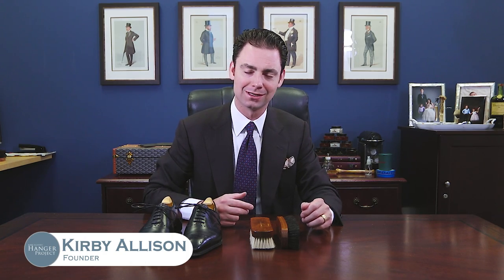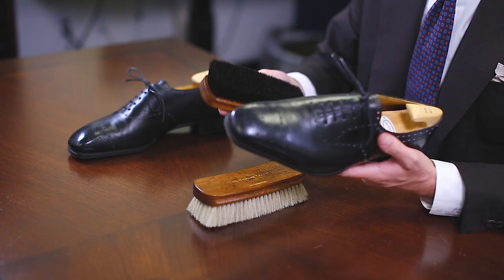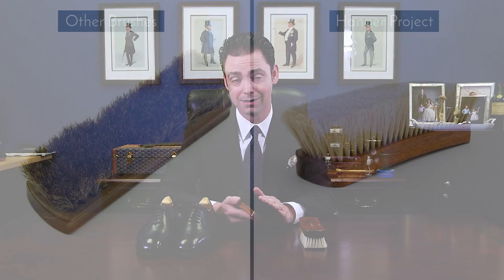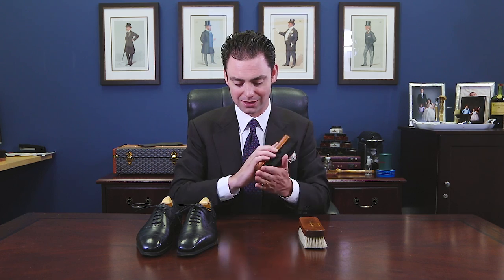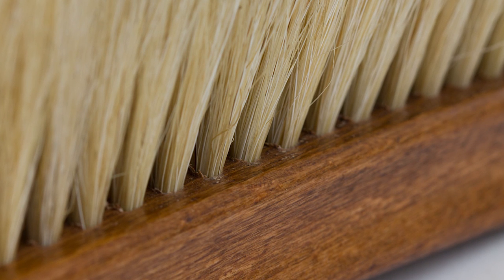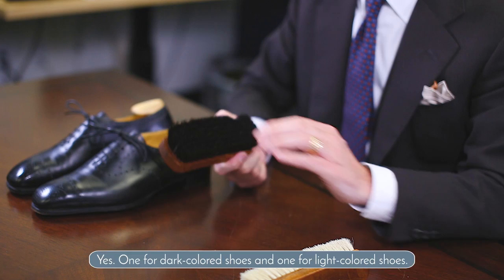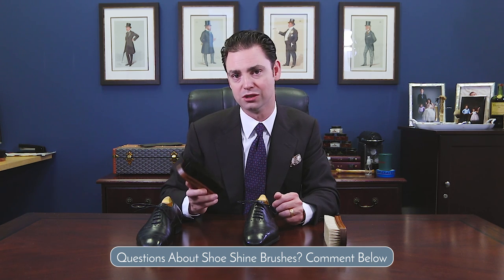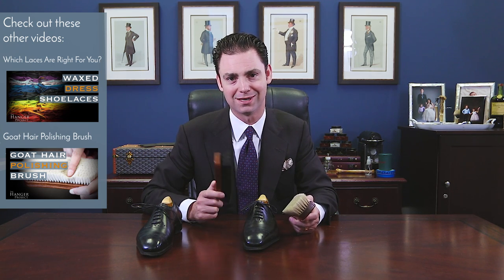Medium Horsehair Brush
Our medium horsehair brush is the primary brush you are going to need to take care of your shoes and buff off that excess shoe polish. All our brushes here at the Hanger Project are made of 100% tail hair to ensure the highest quality and flexibility. With our medium horsehair brush, you end up with less bristle shedding versus other retailers who combine mane and tail hair.